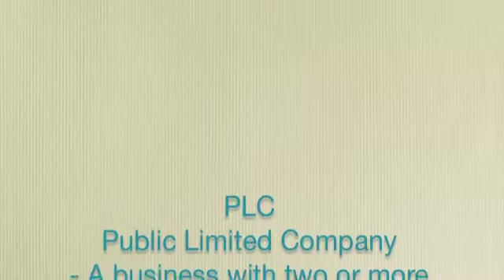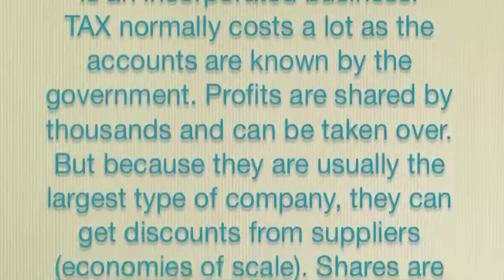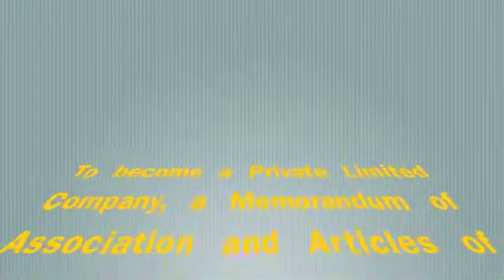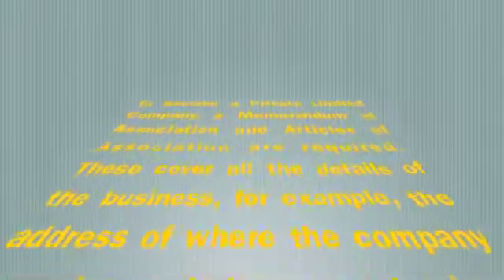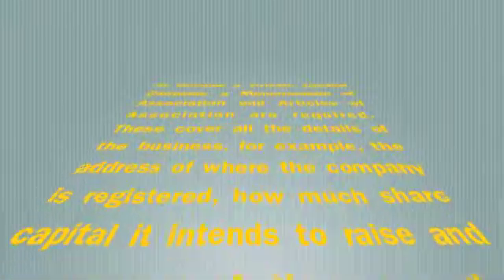Business Game Show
Year 10 Revision